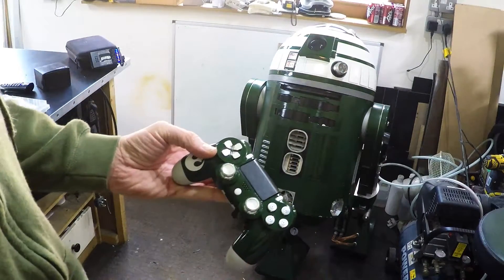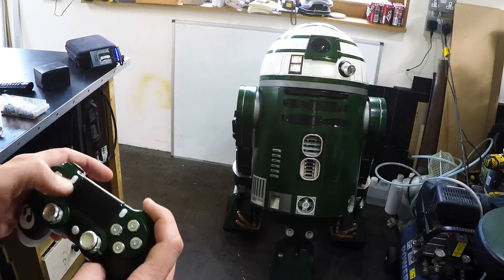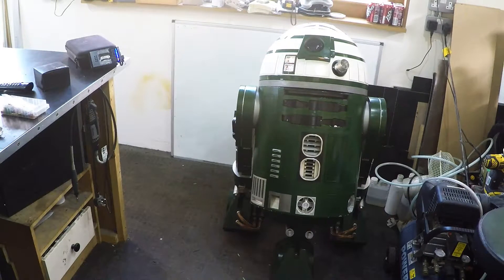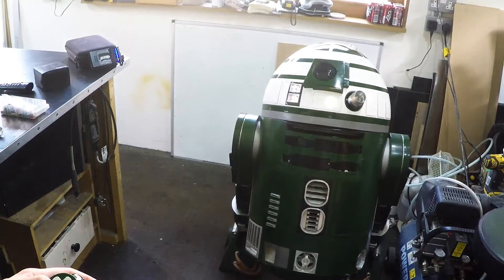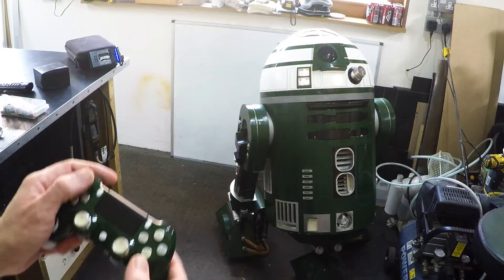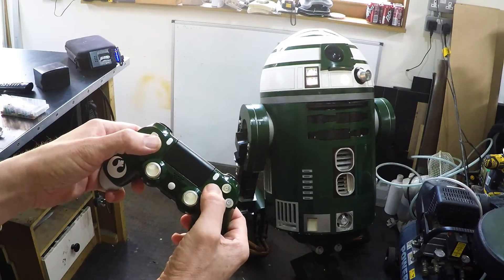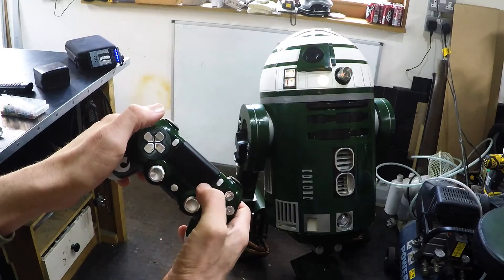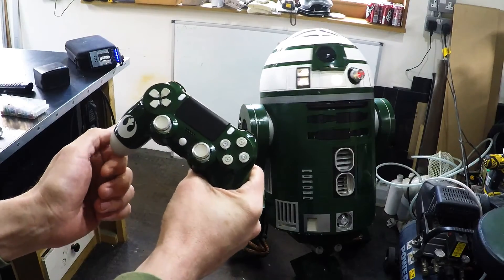BHD 4.0 with Bugout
Redone all the end units to allow the scripts to be stopped.  few niggles left to address, but going really well.